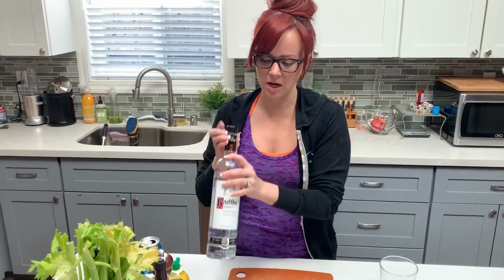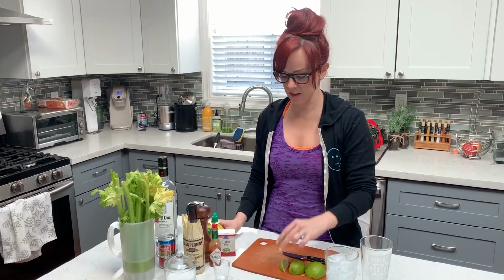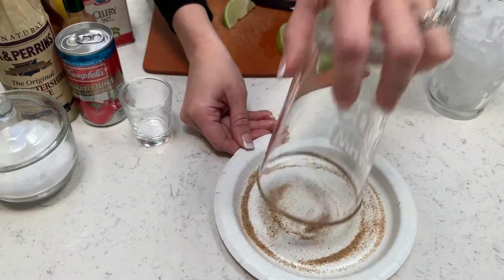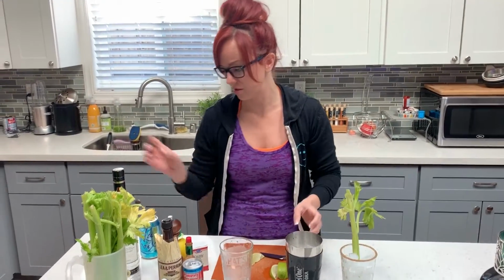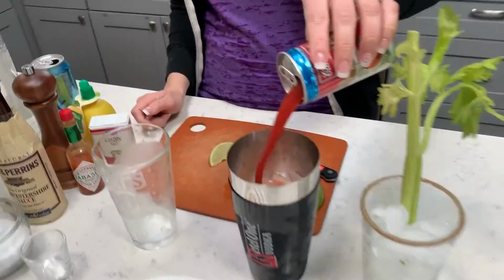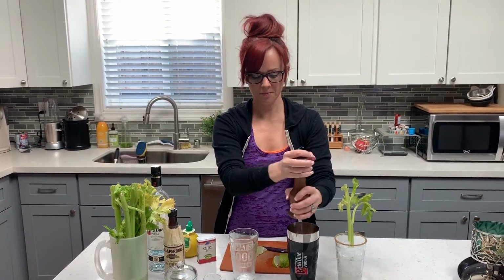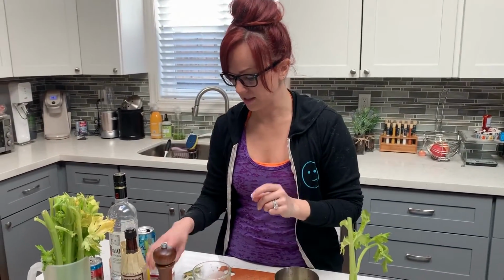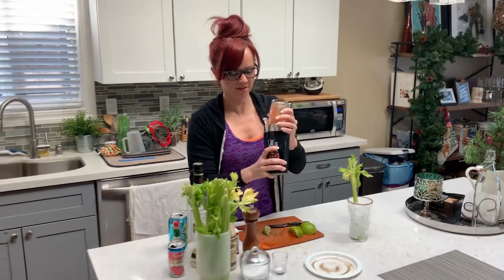New Year Hangover Cure - Patreon Exclusive Vlog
Learn how to make Andrea's Bloody Mary to help you feel better on New Year's Day 2019!